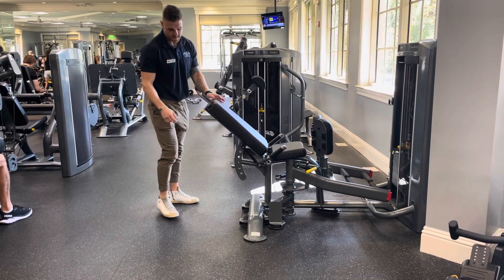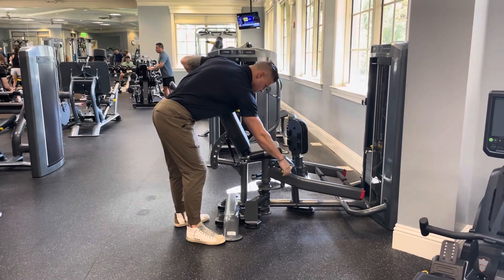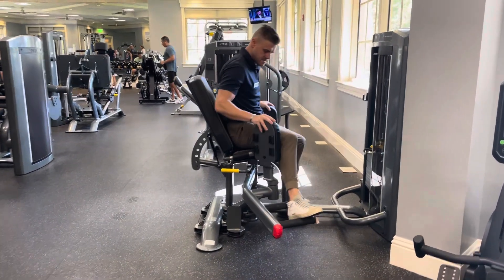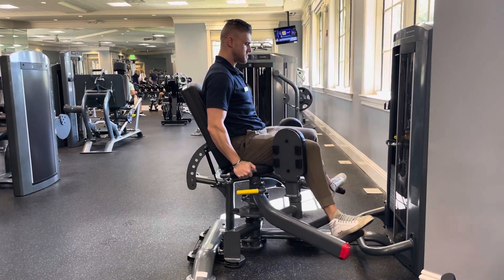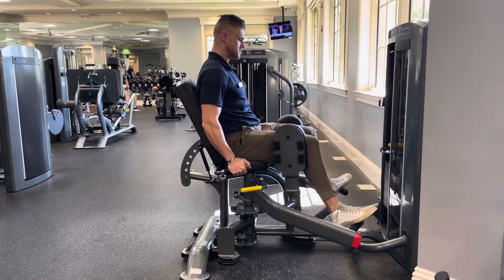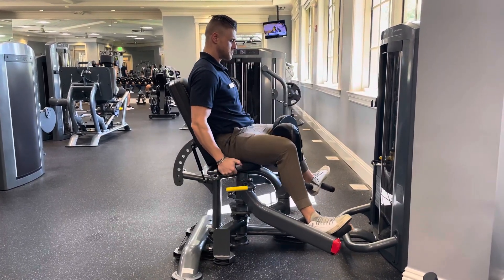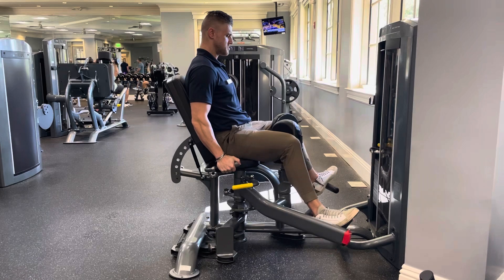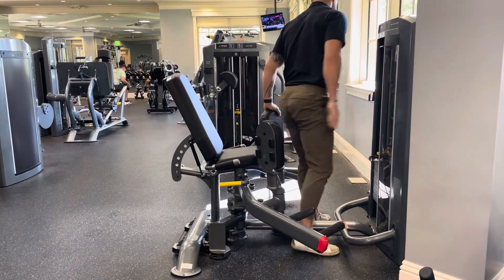True Inner & Outer Thigh Machine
The True Inner and Outer Thigh machine focuses on strengthening the hip abductors and adductors. Working these muscles can help with maintaining healthy hips and pelvis joints. Strengthening these muscles not only helps reduce common aches and pains, but they can also aid with improved athletic performance and provide better support to larger muscles such as the glutes.